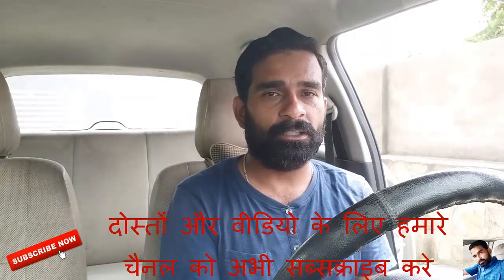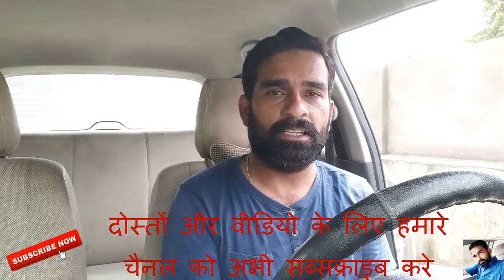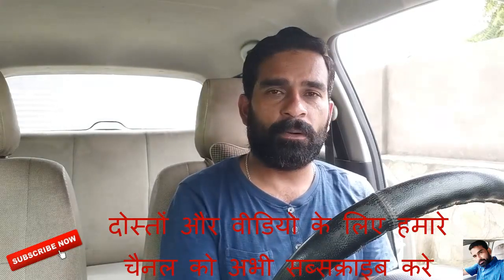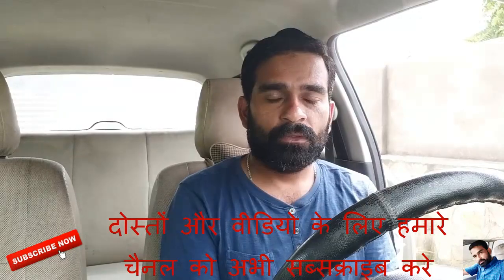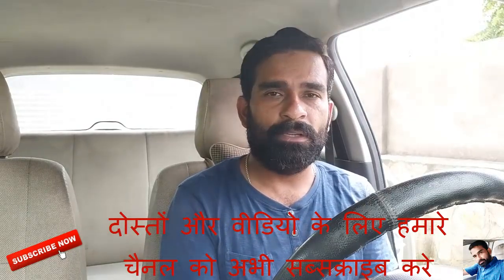SWIFT पेट्रोल या डीजल कौनसी Car Best है ?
Hello friend is video me mene apko ye bataya hai ki apke liye konsi car best hai petrol ya diesel
or swift vdi ya vxi me apko konsi car leni chahiye.is video me inki value cost or running costor mantinance cost ki bhi bat ki hai dosto to umid karte hai ye apko jarur pasand aayega